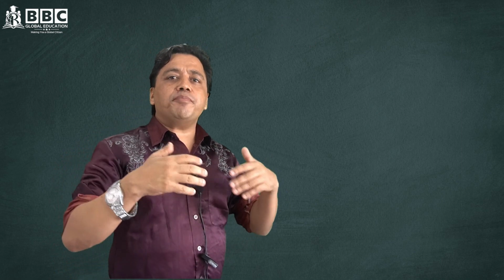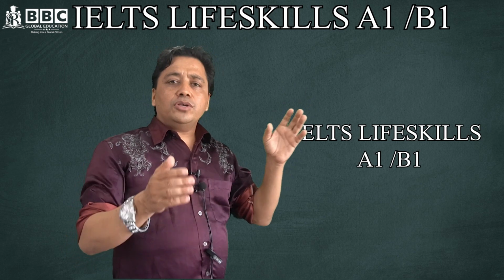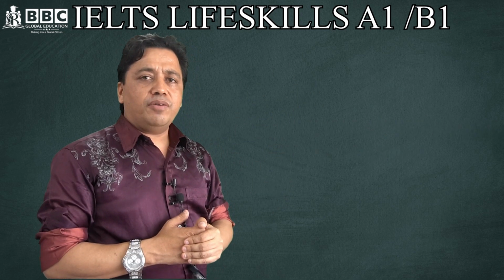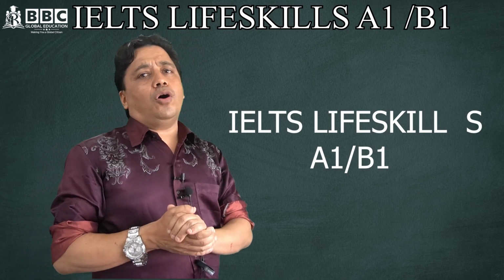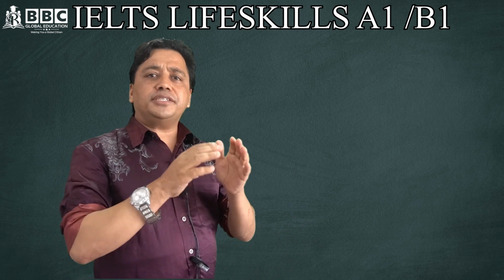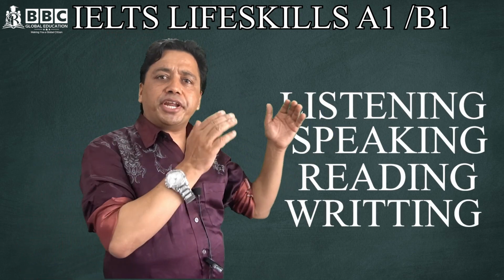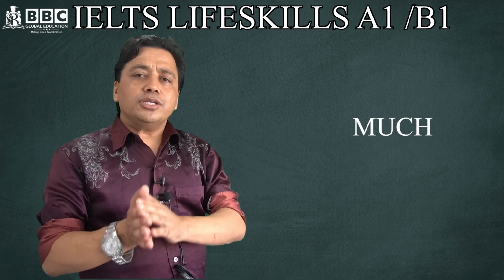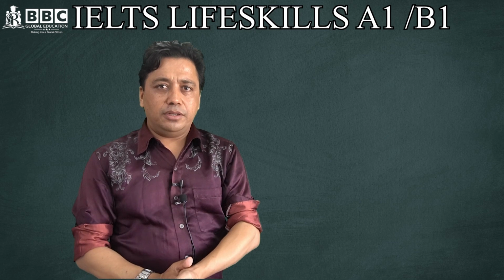What is IELTS? know everything about IELTS with D.B. Rayamajhi (Part -1) || BBC Global Education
What is IELTS? know everything about IELTS (Part -1) || BBC Global Education Butwal

BBC IELTS & English Language is NEPAL's best IELTS & English language Centre.

It runs various courses in the  English language
-IELTS
-IELTS Life Skills A1/ A2/B1
-PTE special English package etc.

 It is situated in Butwal Milanchowk Manipath and Tilottama- , Manigram.

Anybody who wants to learn English can visit BBC English Language-
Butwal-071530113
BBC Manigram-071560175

This channel is run by D.B. RAYAMAJHI Who is a professional English language & IELTS Instructor in  Nepal